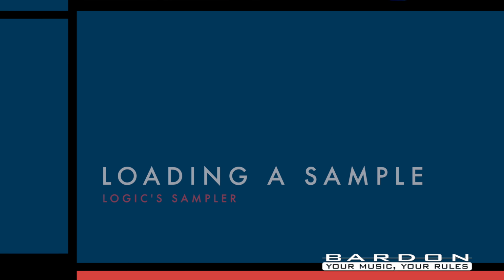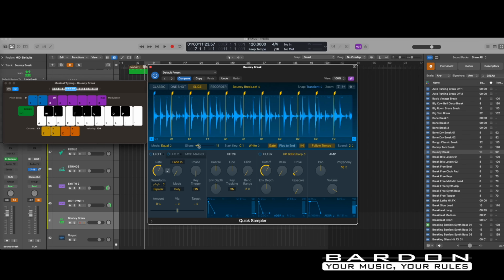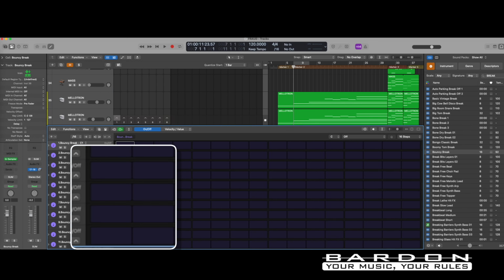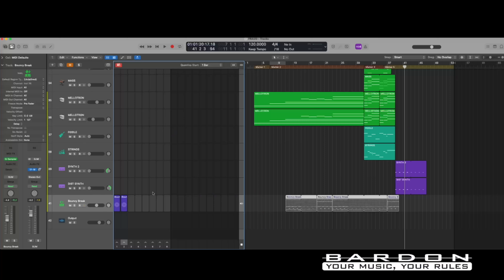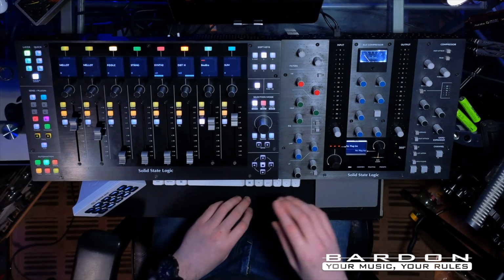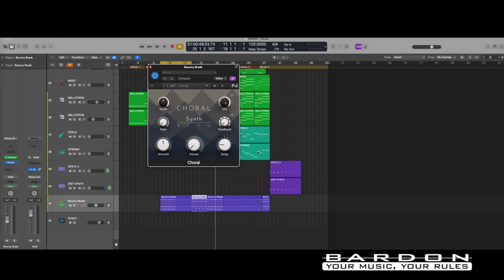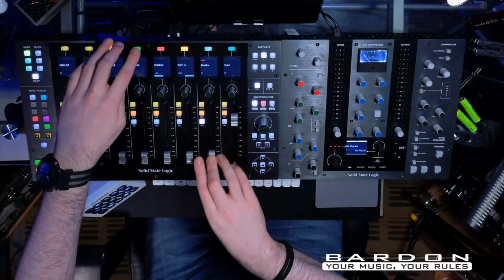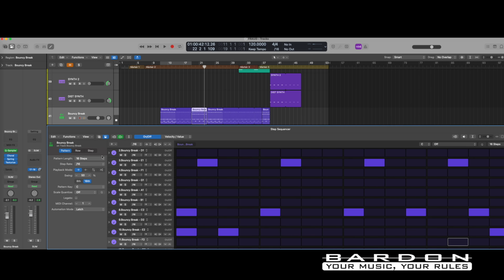Create Epic, Pro-Level Beats with Logic Pro's Sampler (Step-by-Step)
Discover how to elevate your beats in Logic Pro using the powerful Sampler plugin! In this step-by-step tutorial, I show you how to use Logic Pro's Sampler to create exciting, professional-sounding beats that stand out. Whether you're a beginner or a seasoned producer, you'll learn expert tips and techniques to transform your music production with dynamic sounds and creative sampling.   What You'll Learn:How to set up Logic Pro's Sampler for beat-making

Techniques to add excitement and energy to your beats
Pro tips for achieving a polished, professional sound
Creative sampling tricks to make your tracks unique

Perfect for producers looking to level up their music production skills!

0:00 Introduction
01:25 Preparing the Sample
5:40 Using Live Loops to Produce the Beat
11:39 Making the Beat exiting using Modulation
14:31 Adding FX's